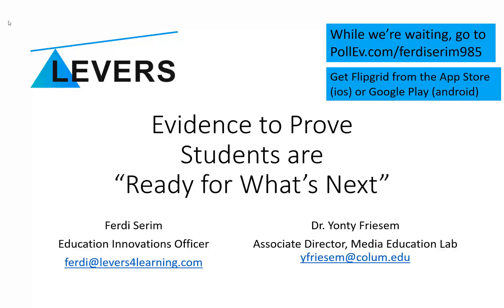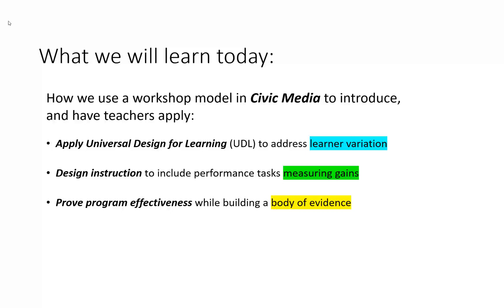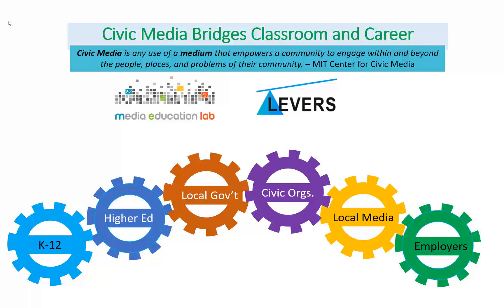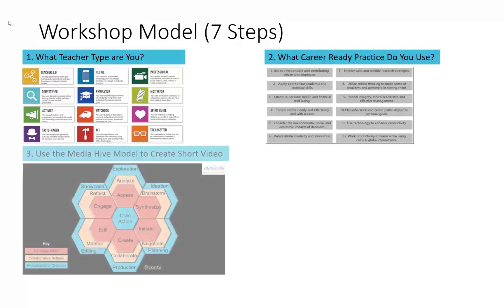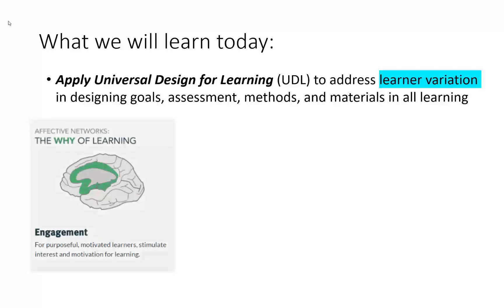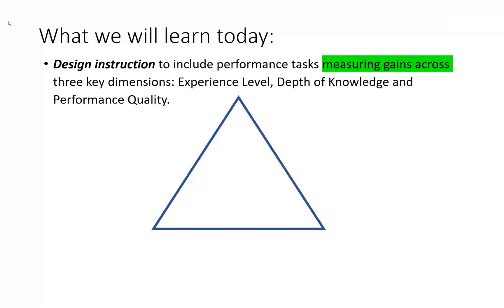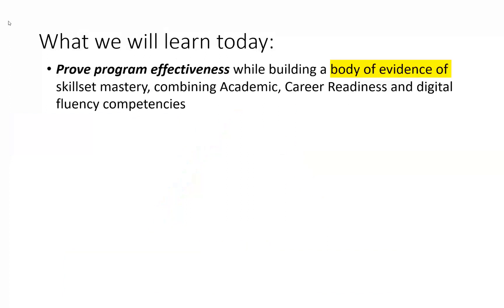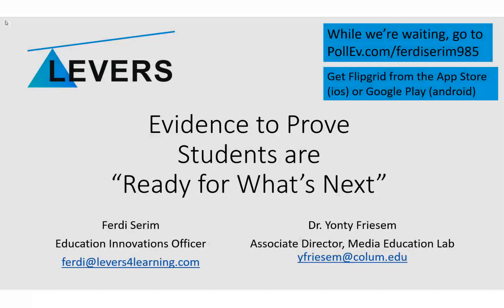LEVERS "College For All" Workshops Preview Video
A four minute workshop preview: Evidence to Prove Students are “Ready for What’s Next” by Ferdi Serim and Dr. Yonty Friesem